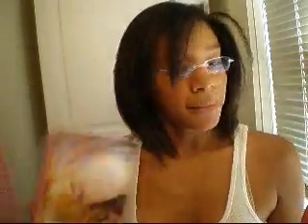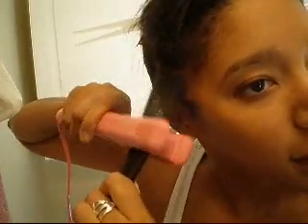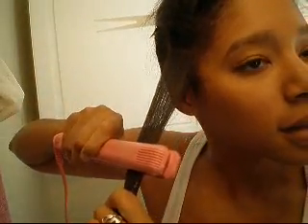Follow up vid to: Getting that Relaxed look with Natural Hair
I know plenty of women that have thought about going natural, but really love wearing their hair straight. I dedicate this video to you!

I wash my hair about once a week. - if I've been around smokers, + if the weather has been really good.

18 months relaxer free!

The Herstyler flat iron has 1 setting, which is about 410.

Products used: Herstyler 1" Tourmaline Flat Iron Pink, Biosilk, Kinky Curly Knot Today, 1875 Pro Styler Dryer w/ Tourmaline, round boar bristle brush, wide tooth comb.